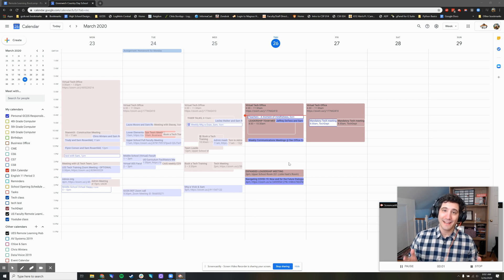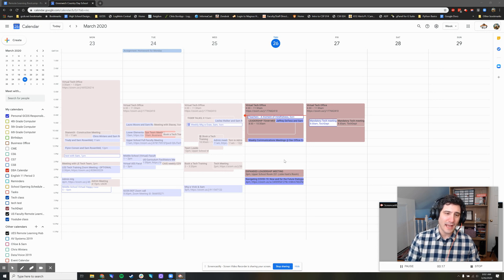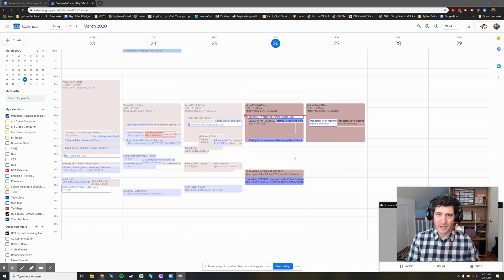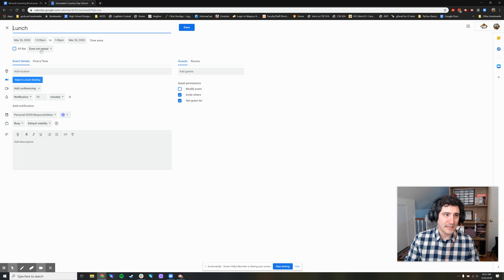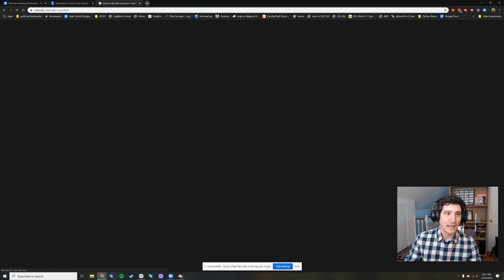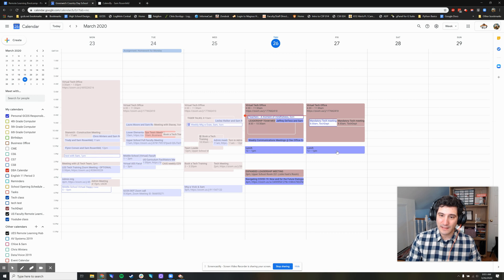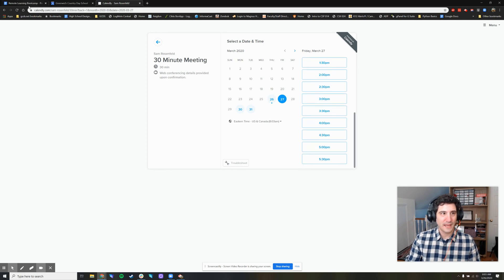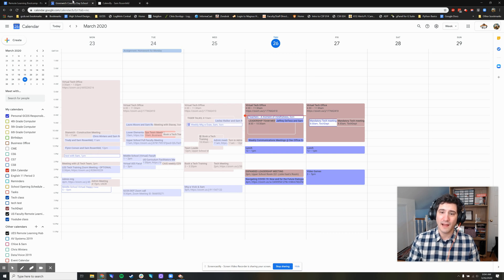Calendly & Google Calendar - Block Off Lunch, Free Time from Appointments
Once you've set up Calendly, you'll want to set up some free time for yourself so that you get your breaks in! Silly me, how could I have forgot... :P